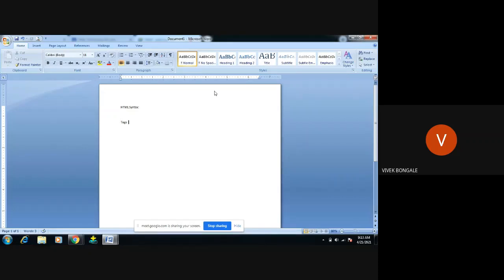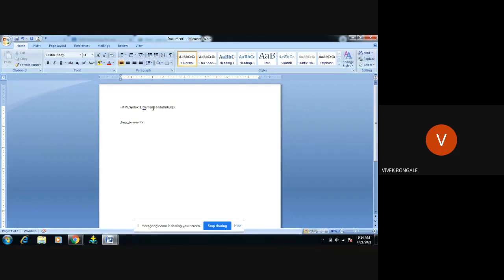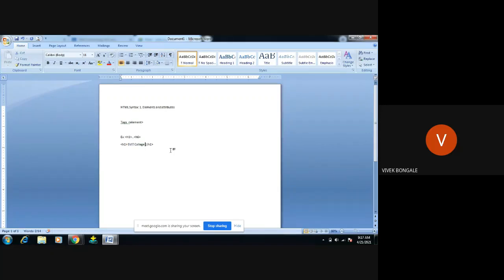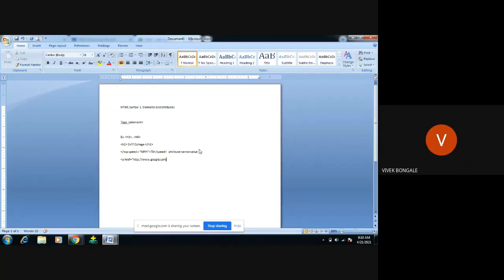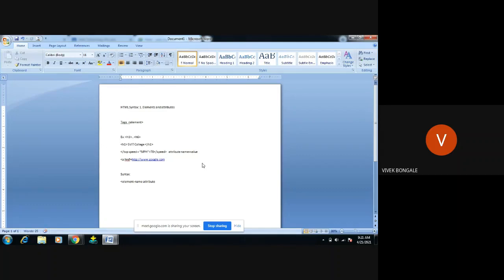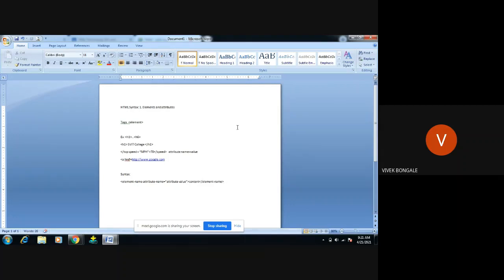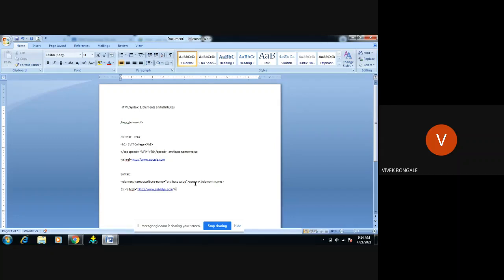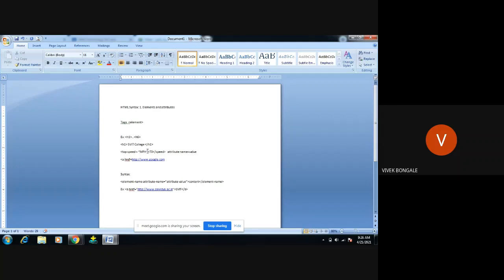HTML Syntax Module-1